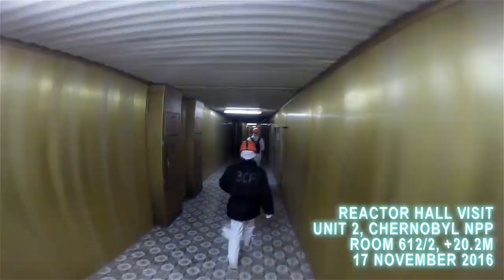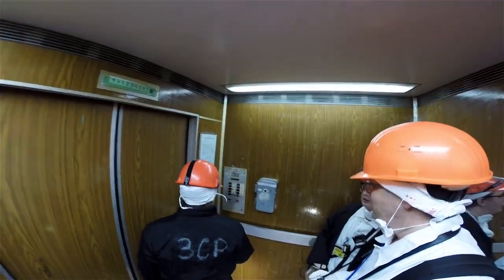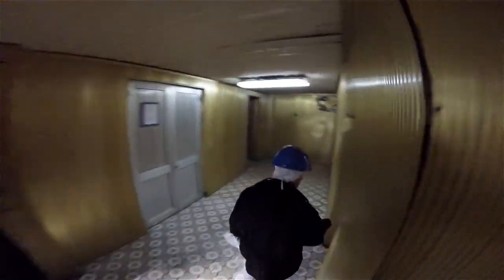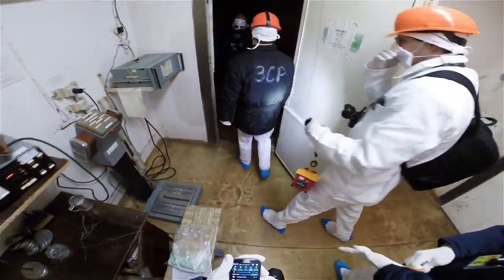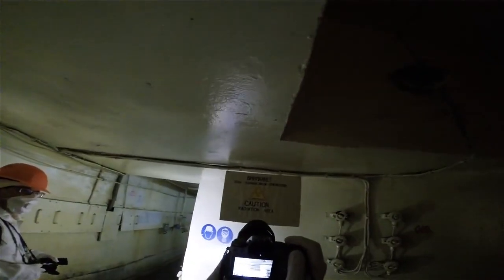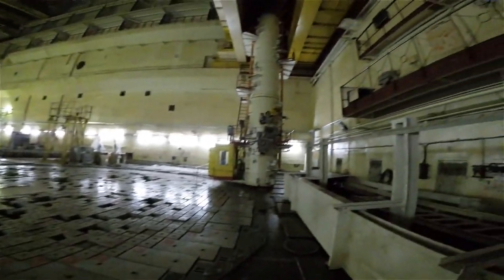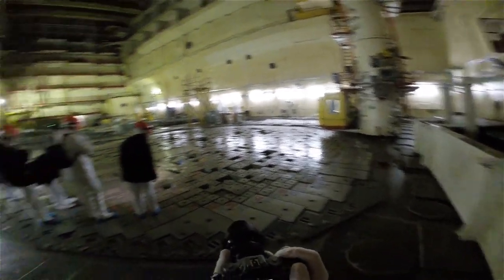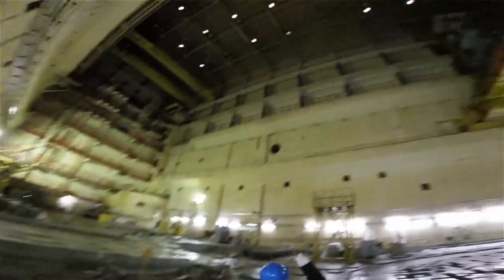צ'רנוביל תחנת כוח גרעינית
אולם הכורים של יחידה 2, צ'רנוביל תחנת כוח גרעינית
Reactor Hall of Unit 2 Chernobyl Nuclear Power Plant"